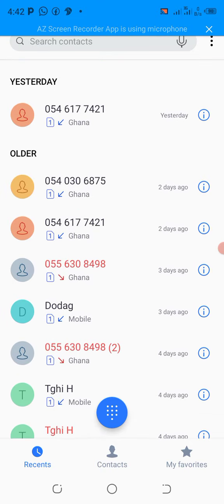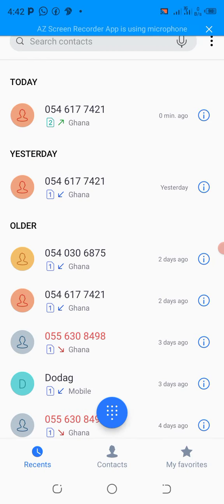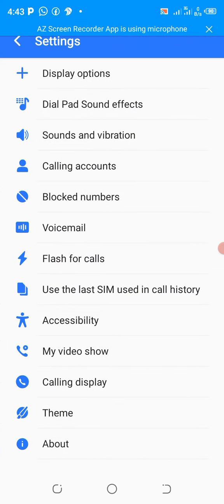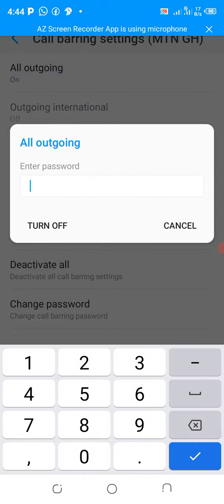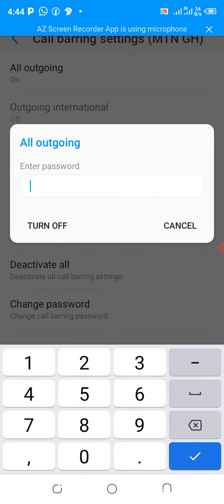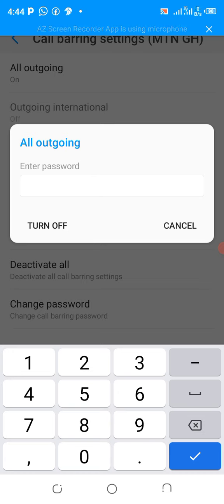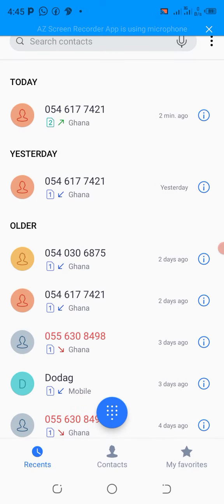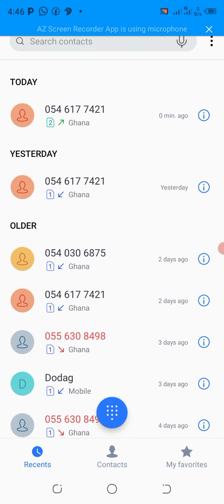How to fix "call barred" on every mobile phone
hello good afternoon everyone and welcome once again to Sharif Technologies as you all know what we've been doing on this channel for today's video the title is how to fix "call barred" on every mobile phone (@Sharif Technologies)
please make a guaranteed money 💰 as a Ghanaian and as a student or as a teenager by referring people to make a guaranteed money too, just click on the link below and register for it and start making some money 💰 now »»»»